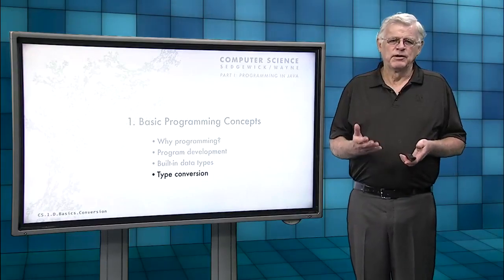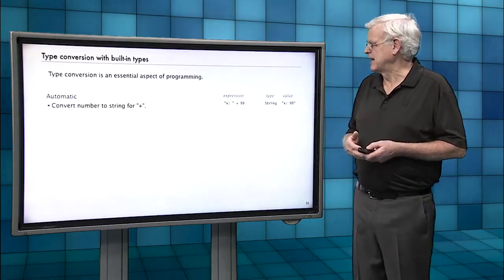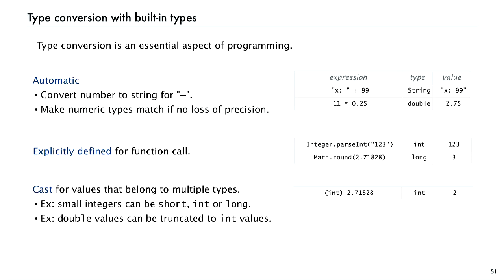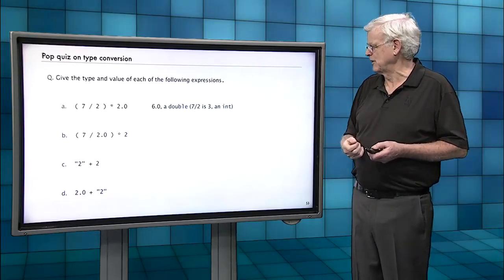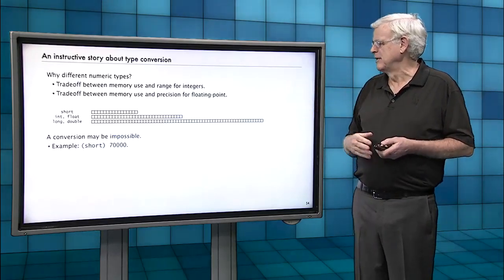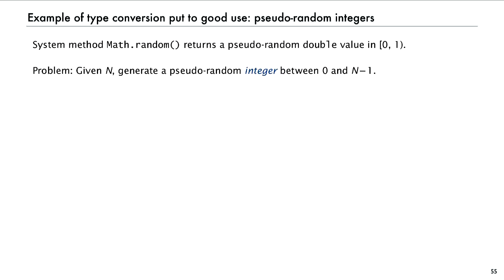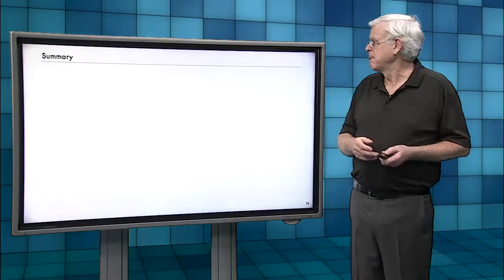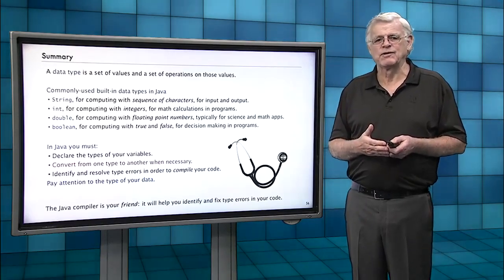cs programming java 04 Type conversion